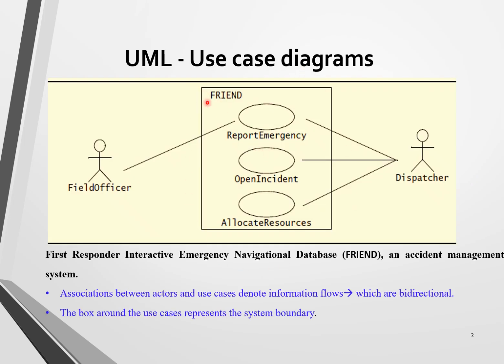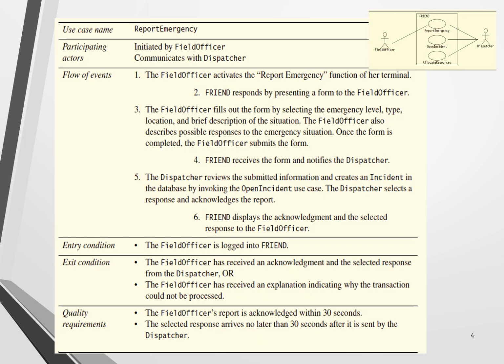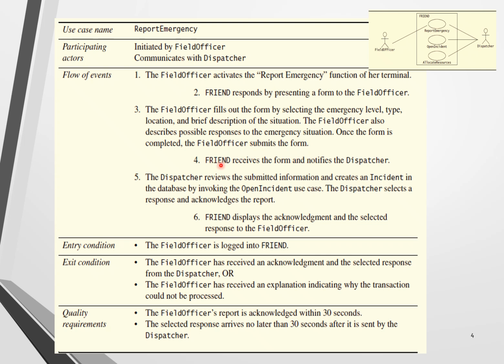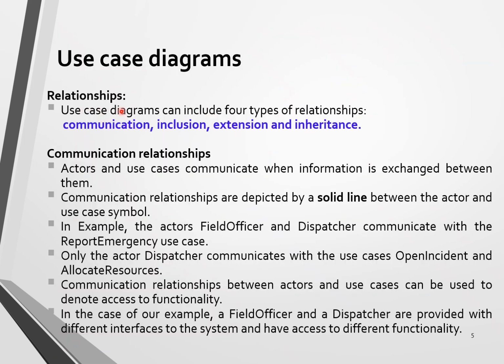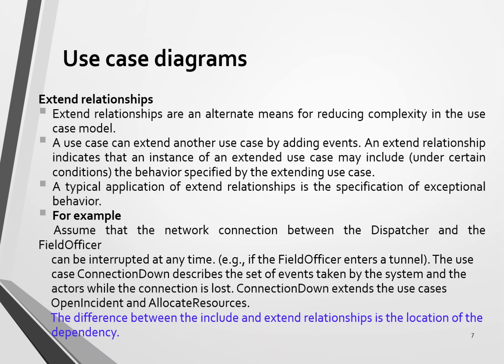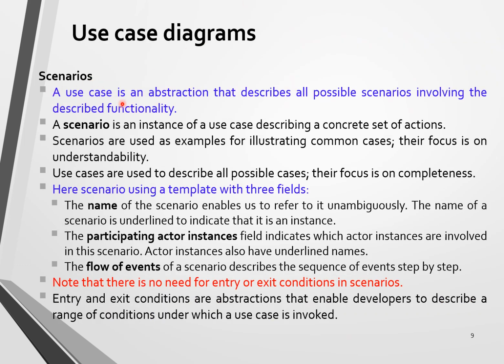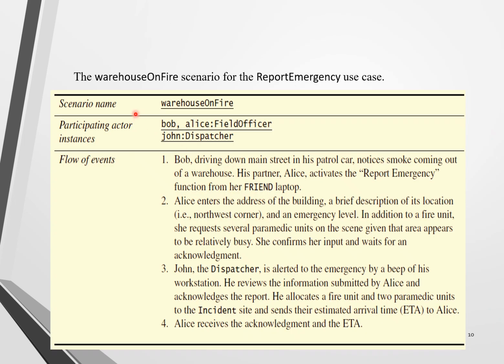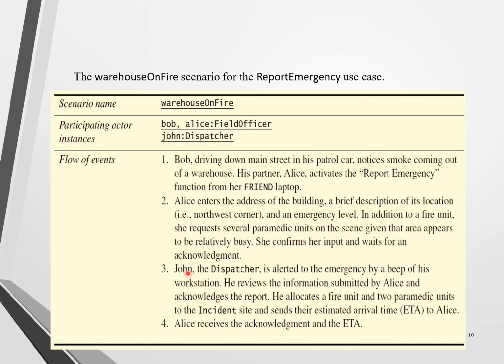UML Use Case Diagram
Understanding of UML Use Case Diagram#UML Diagram